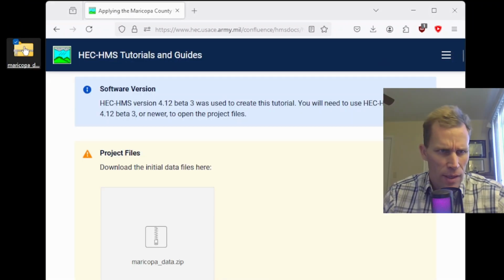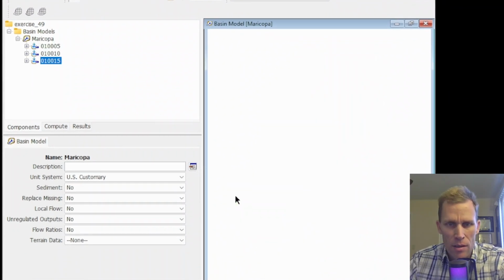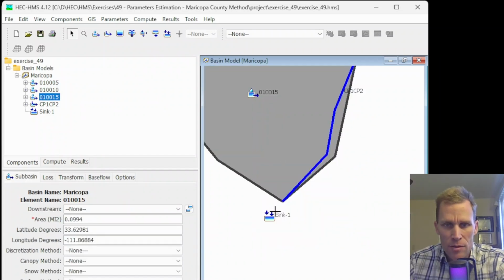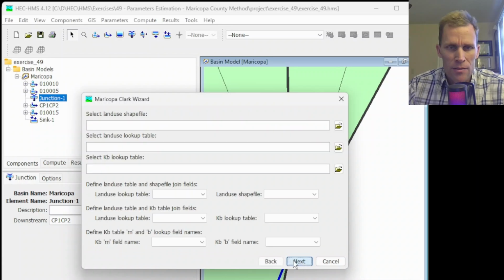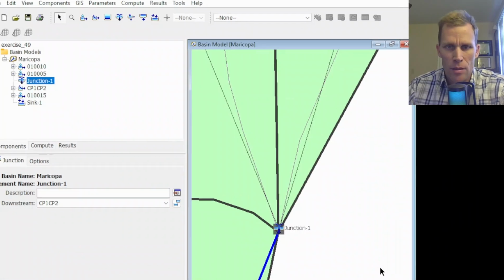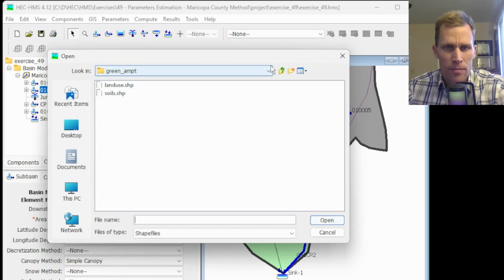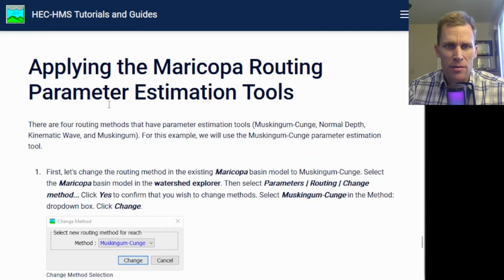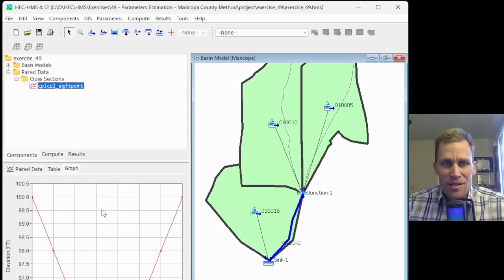HEC HMS Exercise 49 - Parameter Expression using the Maricopa County Method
Instructions and Starting Files